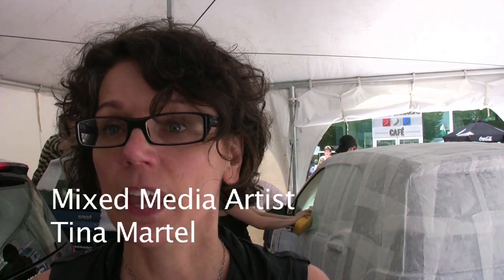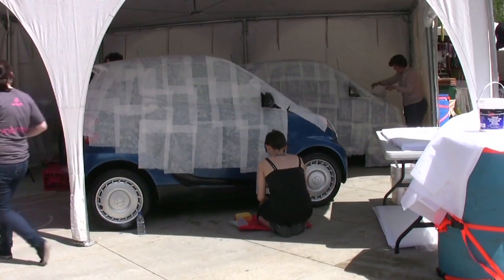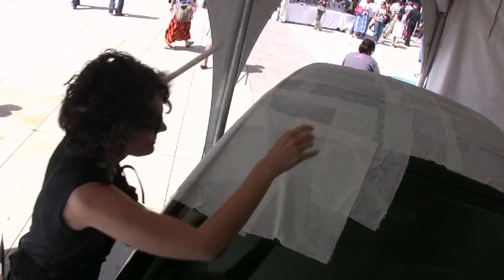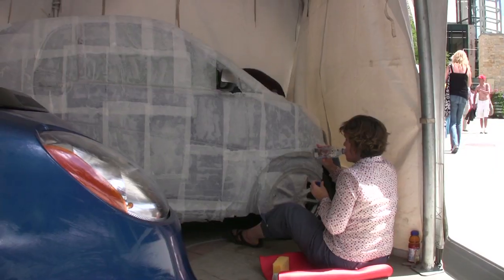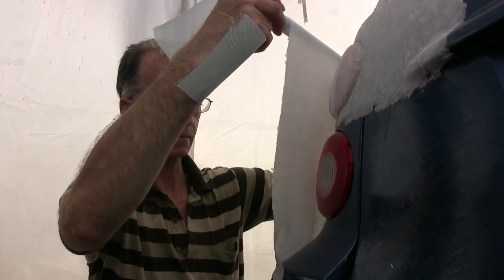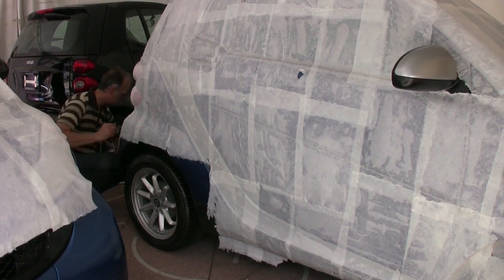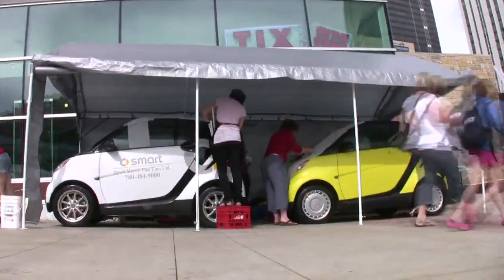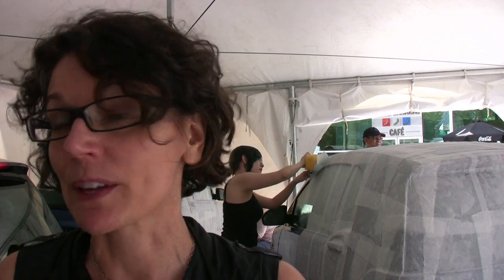The Works: Tina Martel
The Works Art and Design festival, mixed media artist Tina Martel. Martel will cover SmartCars in paper, making paper casts of the vehicles. Once dry, she'll remove them to create sculptures.